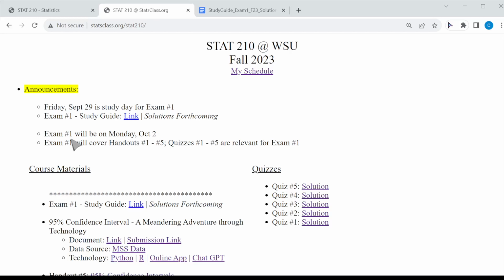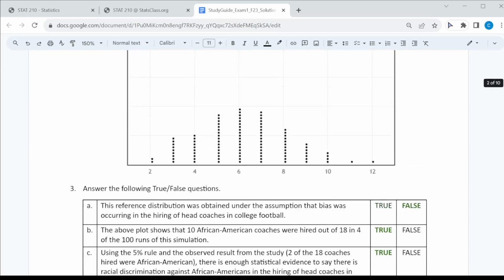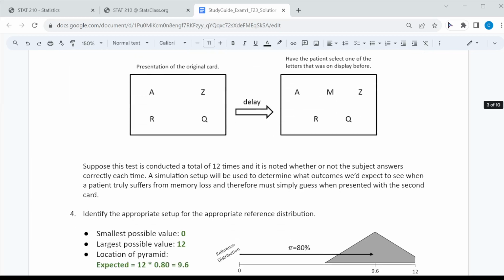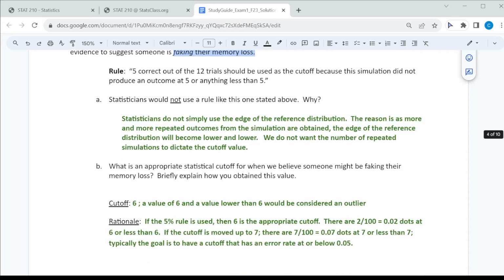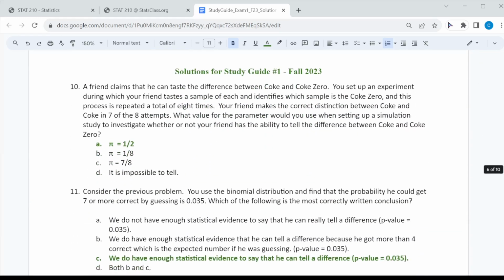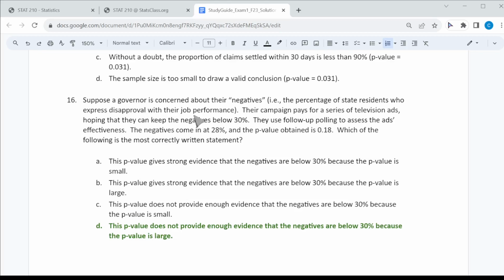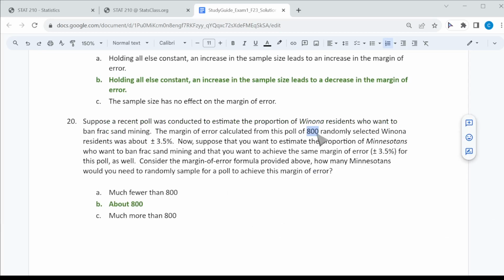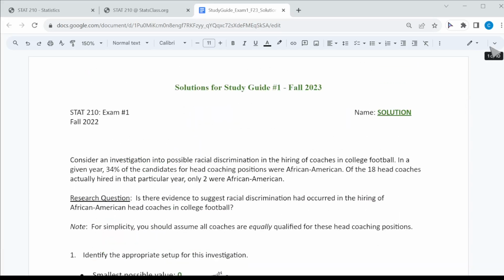STAT 210: Fall 2023 - Study Guide for Exam #1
This video covers the Study Guide for Exam #1 for the Fall 2023 semester.